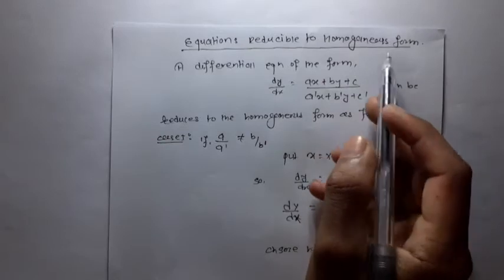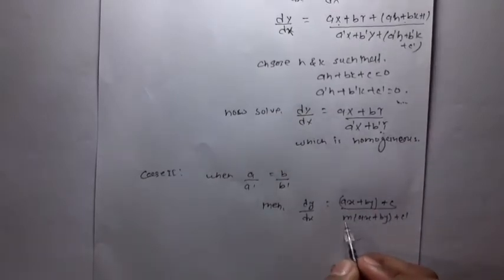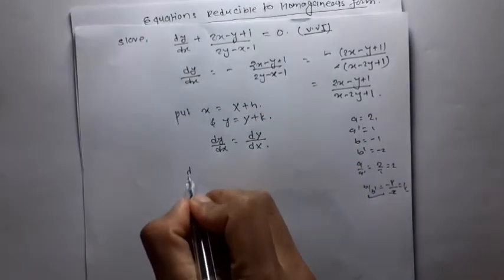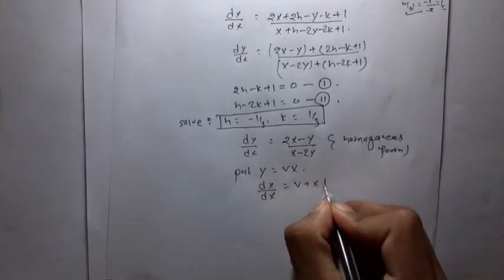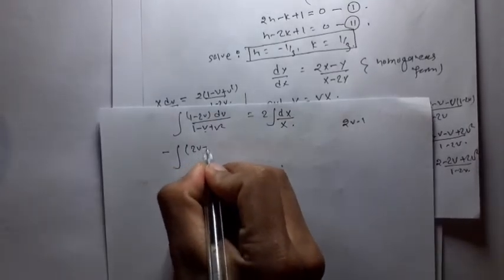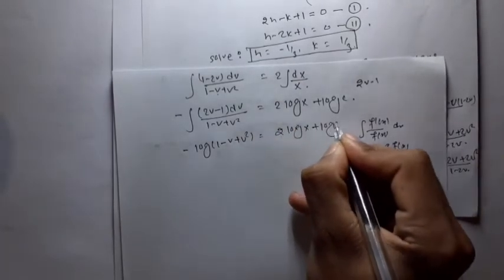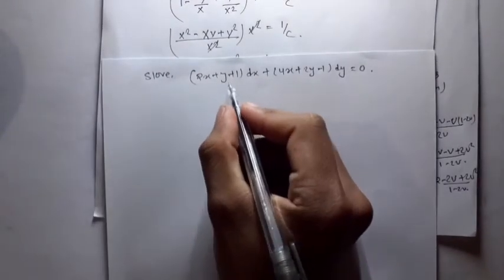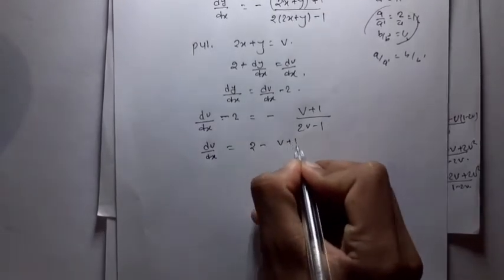Reducible form of Homogeneous equation | Sure question | Episode 6 | part 2